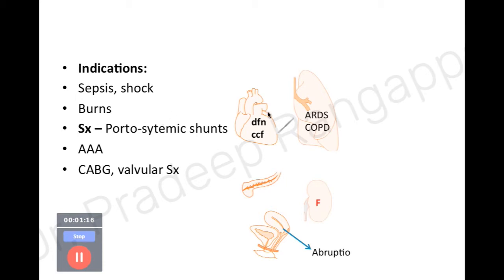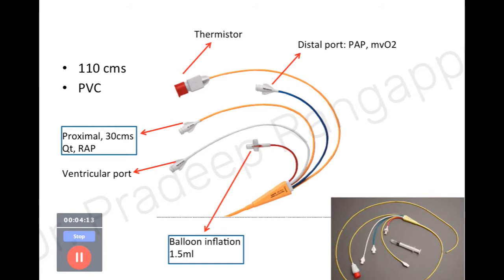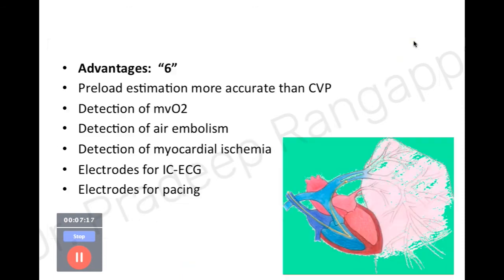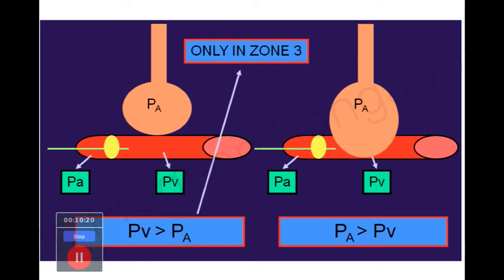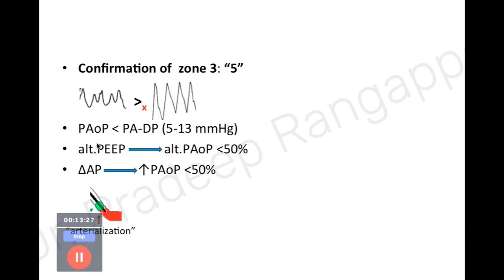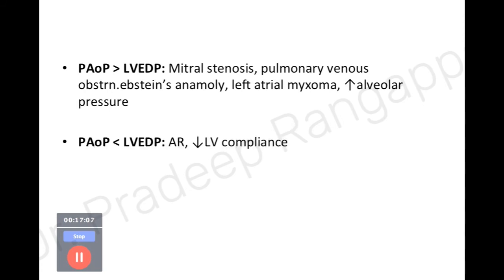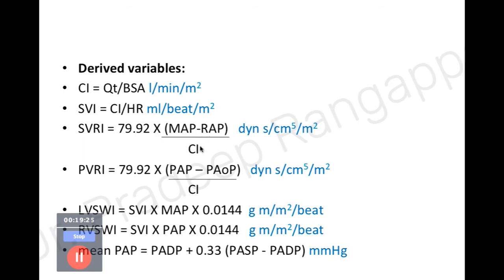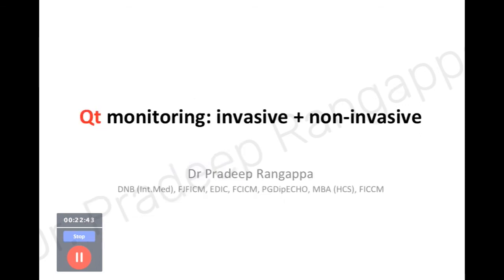PA Catheter| Dr. Pradeep Rangappa